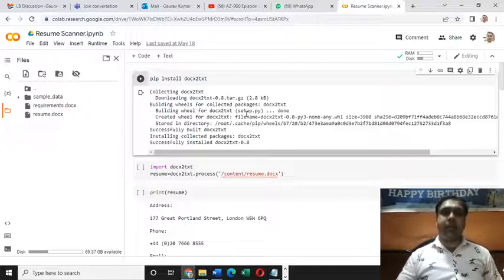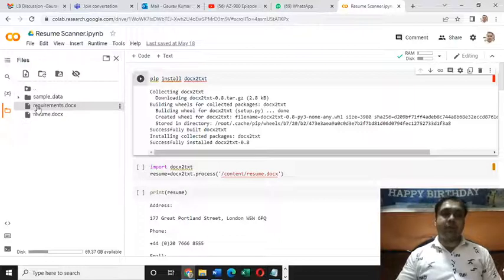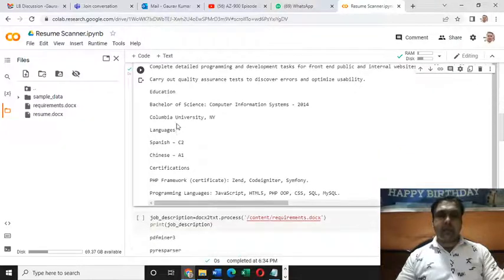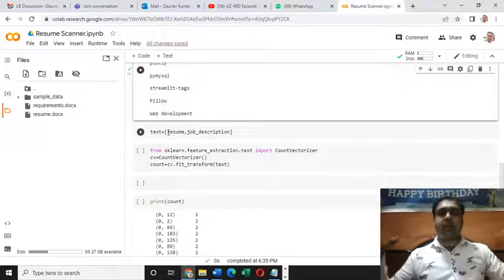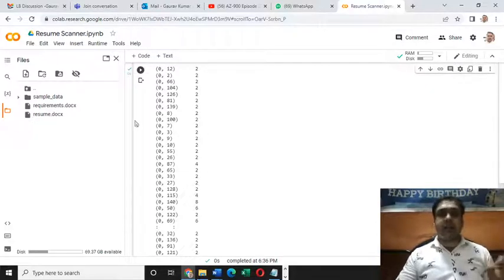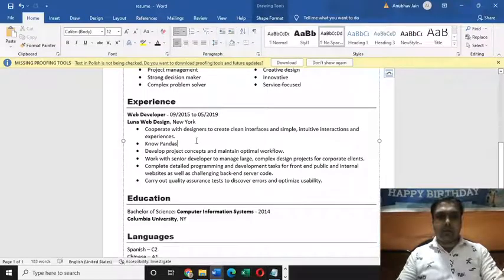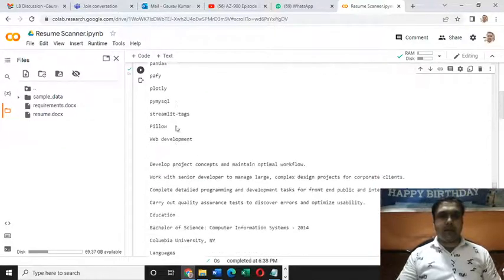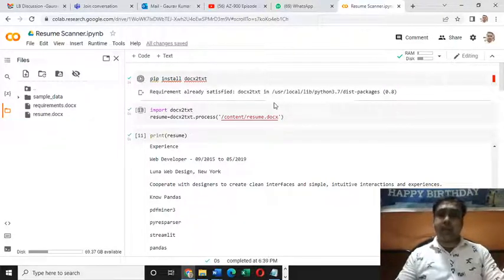Resume Scanner in Python | Mini Project | Python Tutorial | Basic NLP Project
In this project we will be exploring NLP libraries using google colab. Resume scanner is the name of the project we will take in the video to understand how the NLP library named docx2txt and machine learning based library, sklearn, works.

Surely , the NLP lovers are going to love this project a lot.